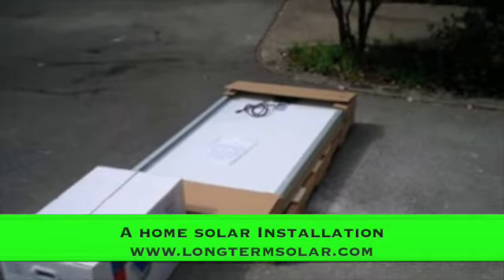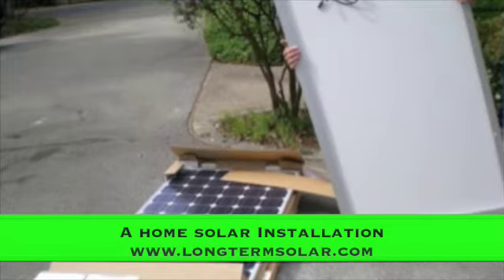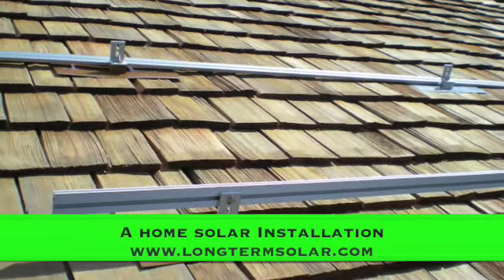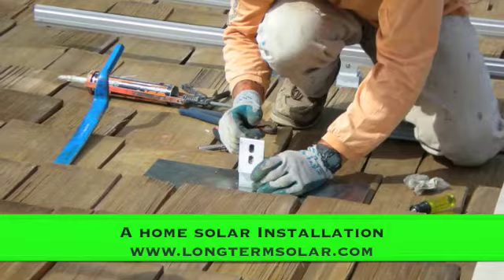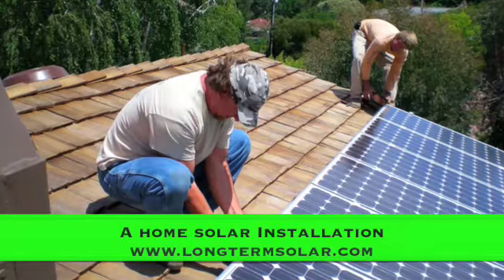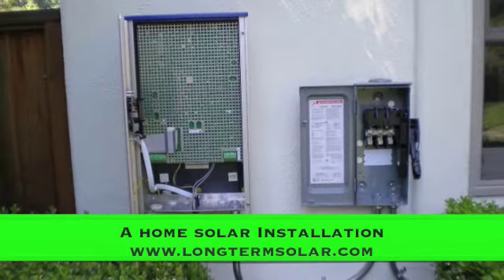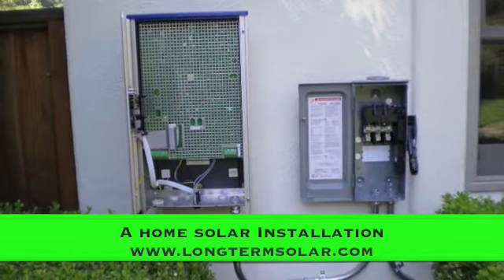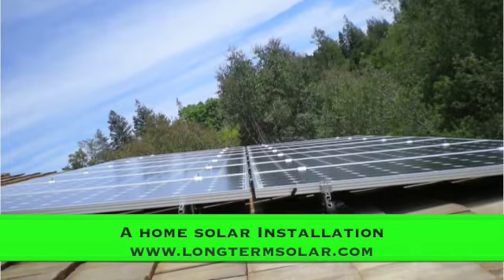Connecting a PV Solar System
a quick how to video for how to connect a PV solar panels system to your roof so you can make use of solar energy for your electricity